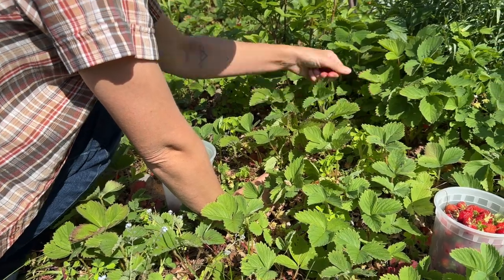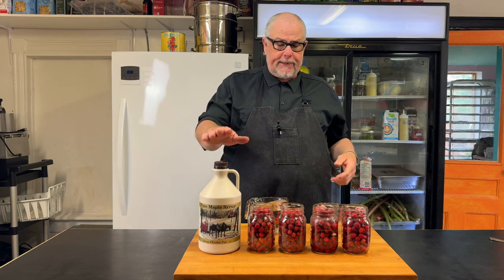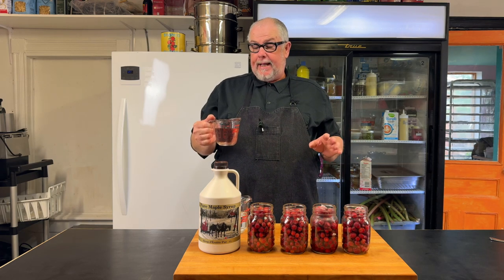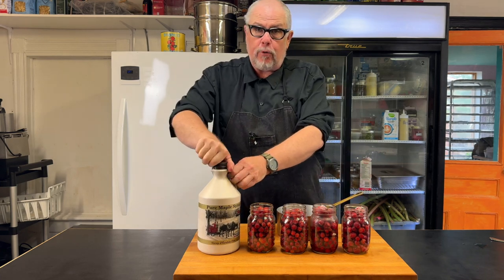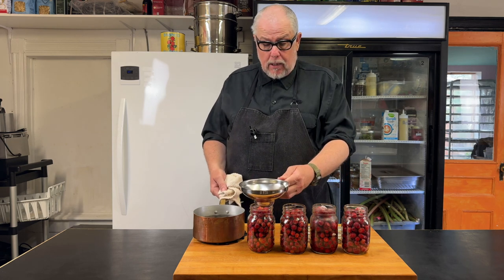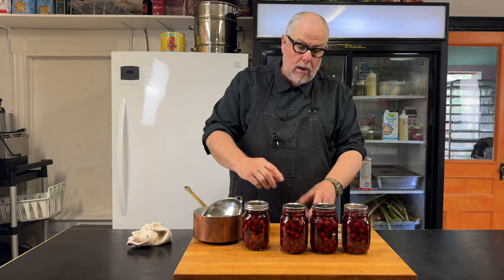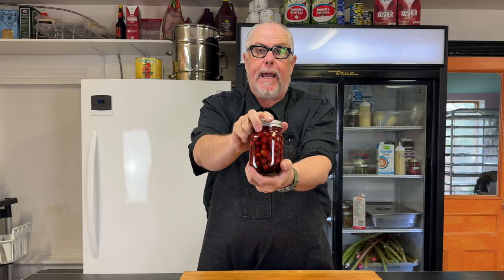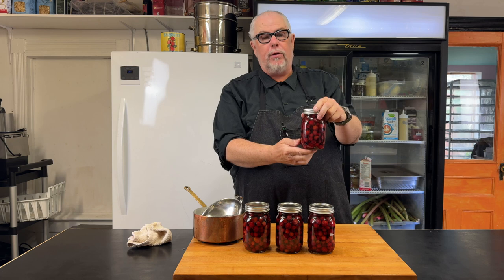Sweet and Simple: Maple-Infused Strawberry Preserve.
Wild strawberries make an excellent quick preserve when paired with maple syrup.